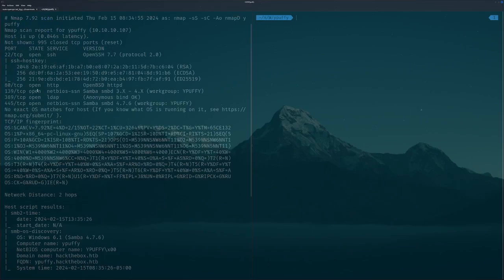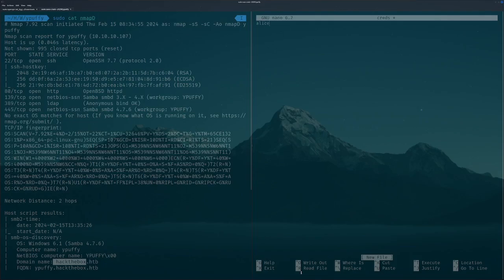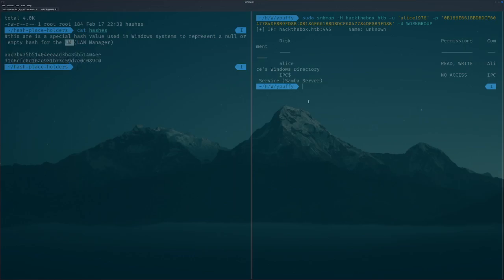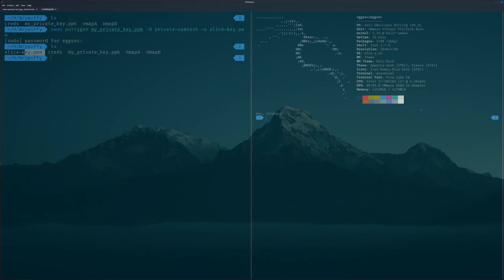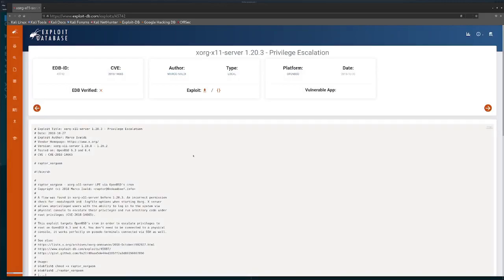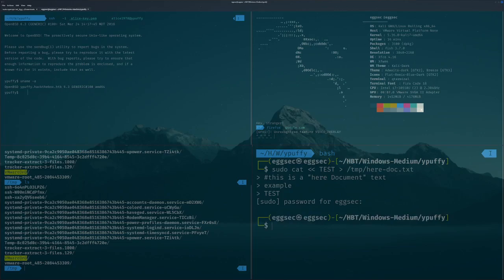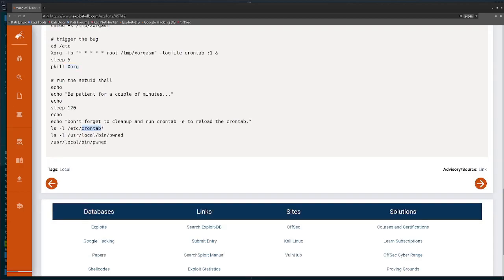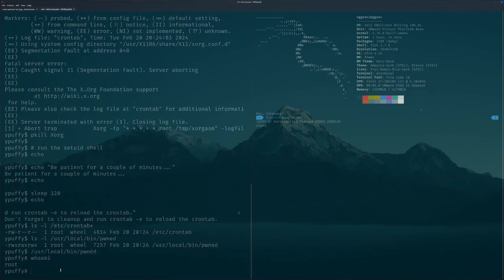Ypuffy A Comprehensive HTB Machine Walkthrough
During this stream, we'll be tackling Ypuffy, a retired Windows machine from Hack The Box.

Initial access is gained by creating a private OpenSSH key, allowing SSH login to the low-privileged user account "ypuffy." Subsequently, a security vulnerability in the program "xorg-x11-server" on the system is exploited.